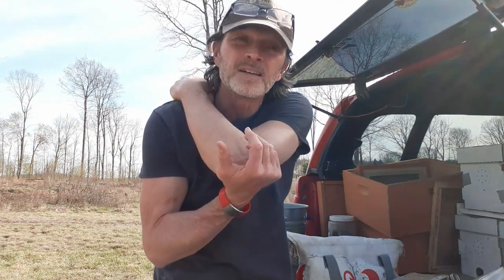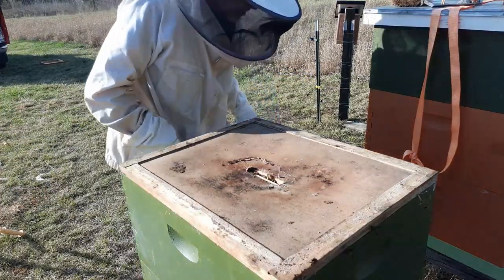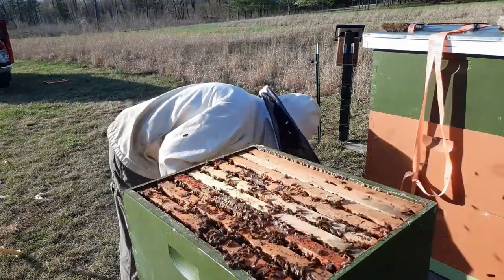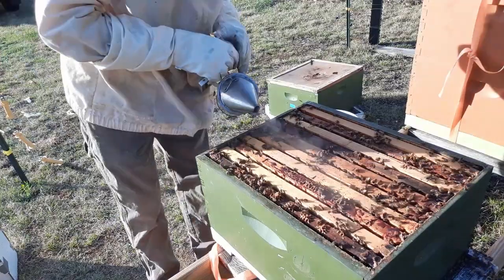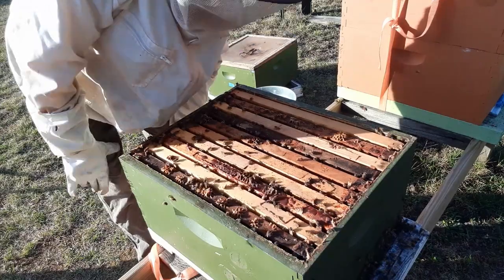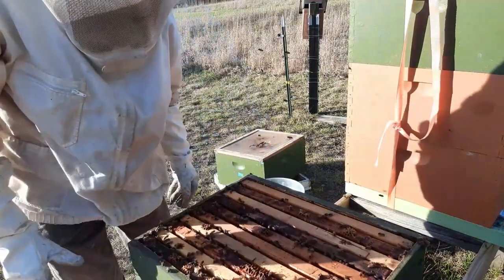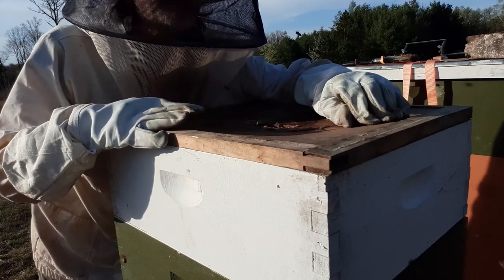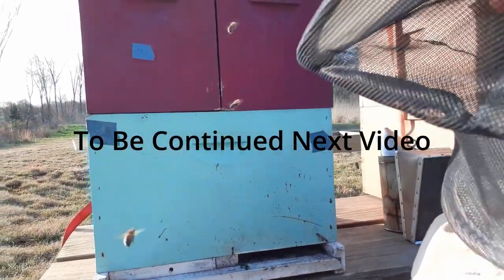Pennsylvania 4/20/2023 Plenty of Drone Brood and First Honey Super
My last spring hive inspection reveals that there is plenty of drone and worker brood in the hive. I expect the beekeeping season to ramp up sharply over the next few weeks.